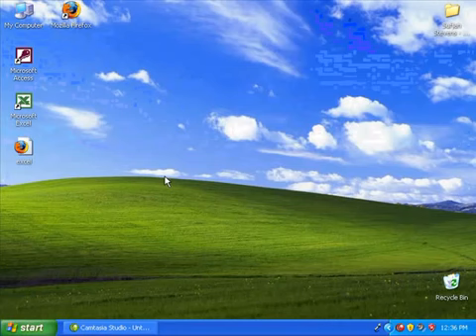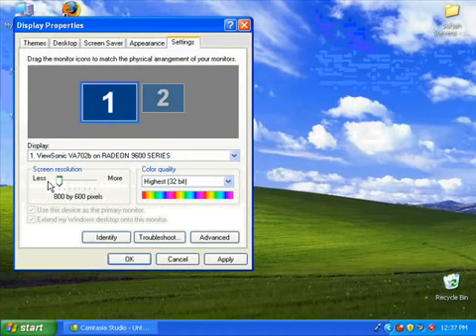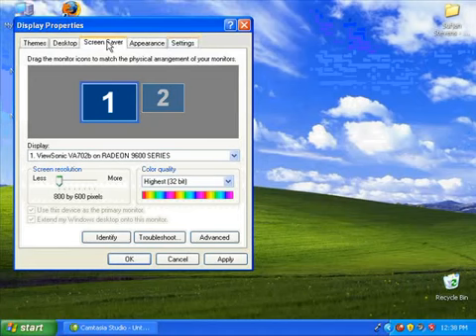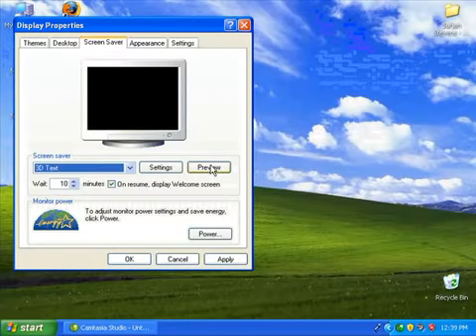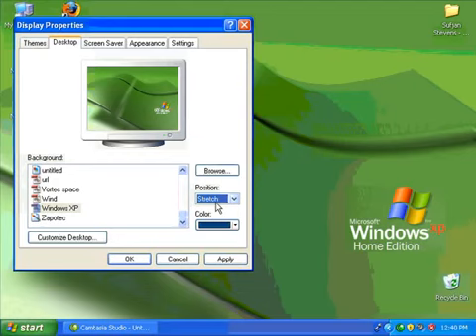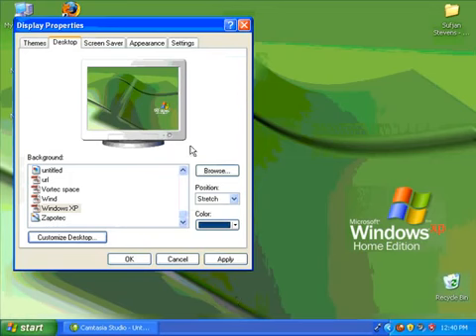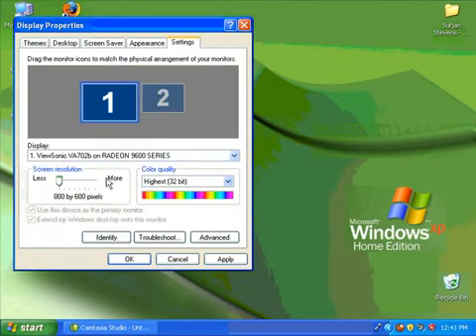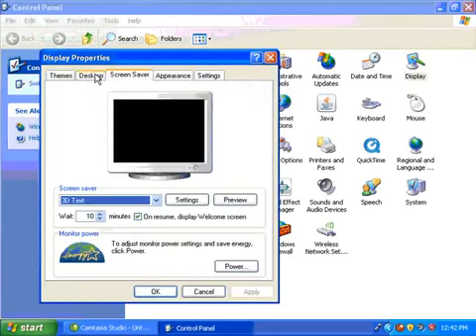How to change Display Settings, Screen Savers, And More (nowtelugu.com)